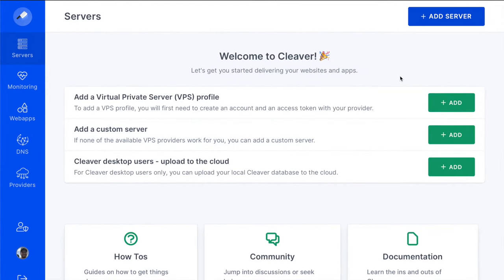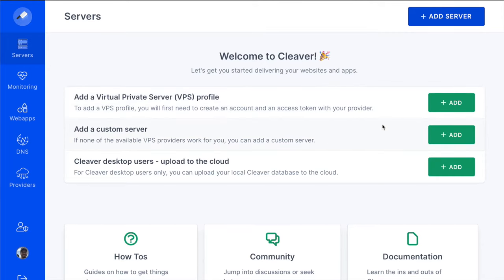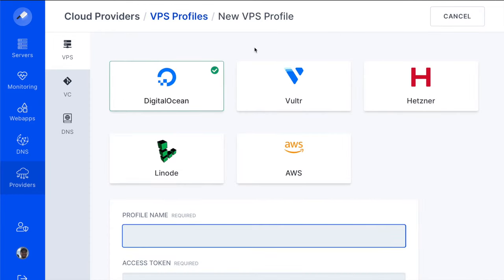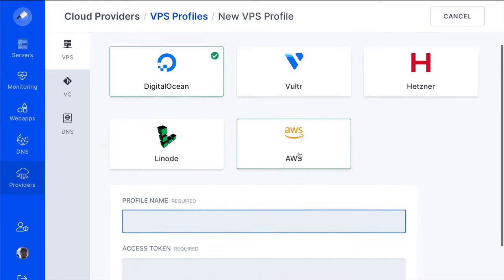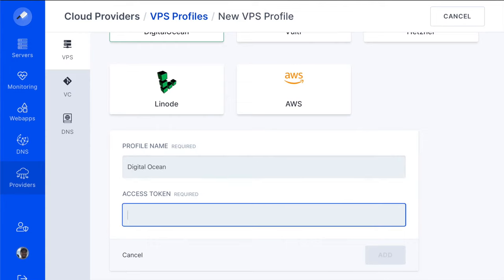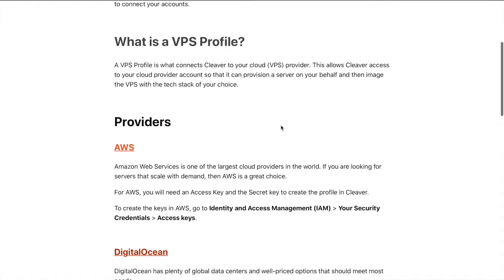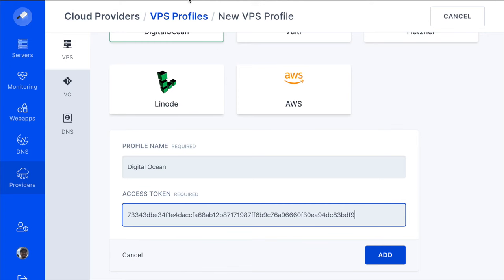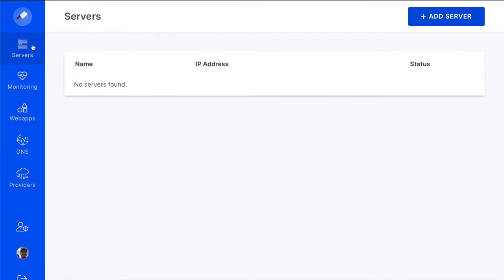Adding a VPS provider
In this video, we will walk you through adding a VPS provider to your Cleavr account.

--- Transcript ---
In this video, let’s connect Cleavr with a VPS provider so that you can start provisioning servers.

To begin, you can either click on Add a Virtual Private Server Profile from the home page; or, you can click Providers on the left side menu.

Cleaver integrates with many popular VPS providers; such as Digital Ocean, Vultr, Hetzner, Linode, and AWS.

All you really need to do on the Cleavr side, is add a name for the profile and then add in an access token.

If you’re curious how to create an access token for each of the providers, you can visit the Cleavr documentation for instructions on how to create a token for each of the providers.

Once you have added your access token, click Add to finish setting up the VPS profile.

You are now all set to start provisioning servers!